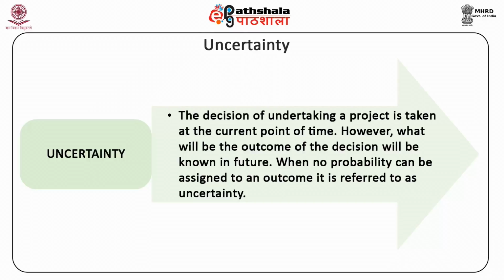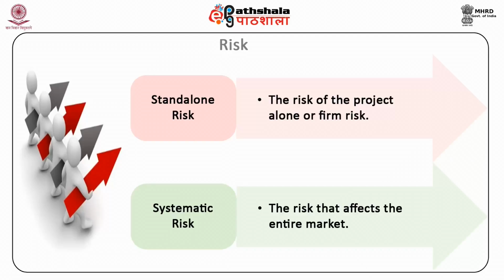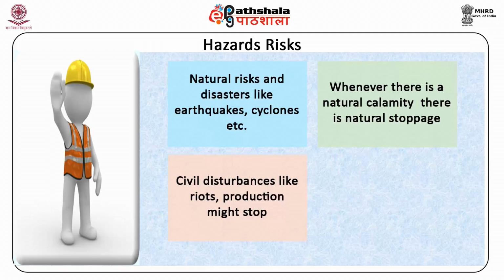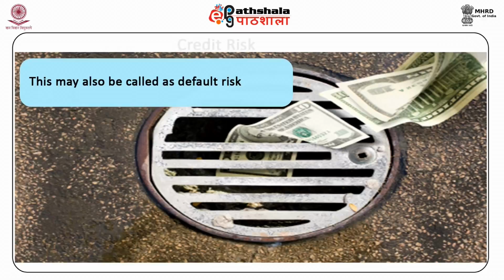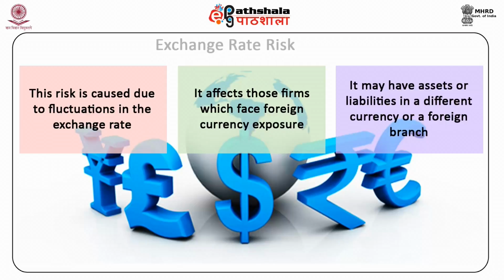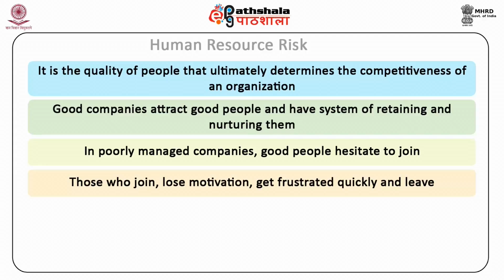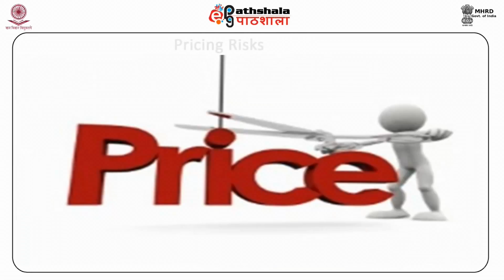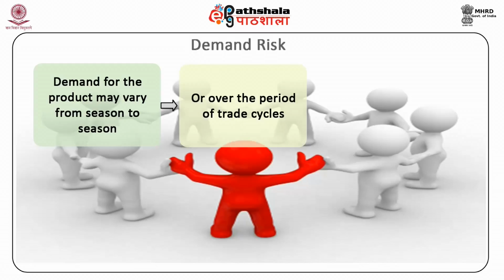BSE P16 M34 x264